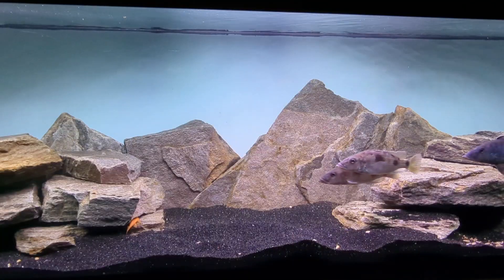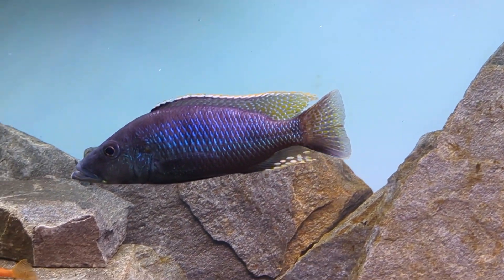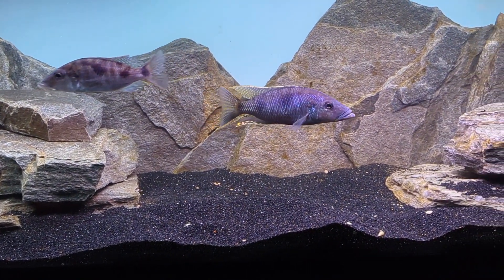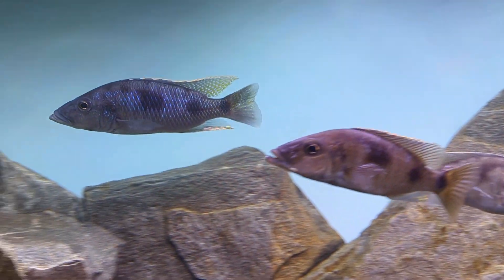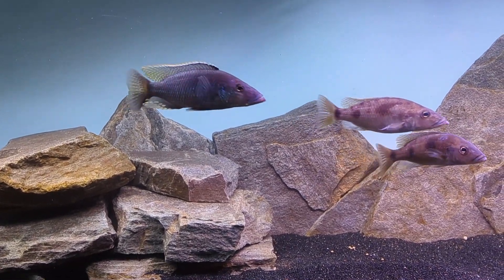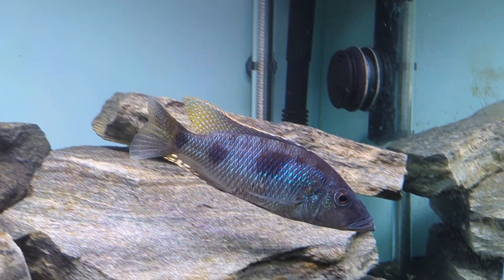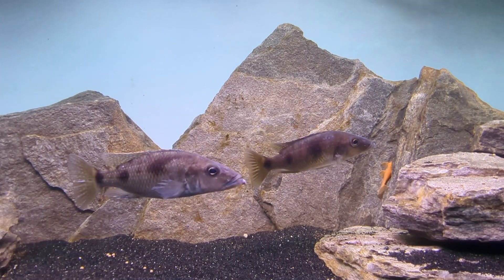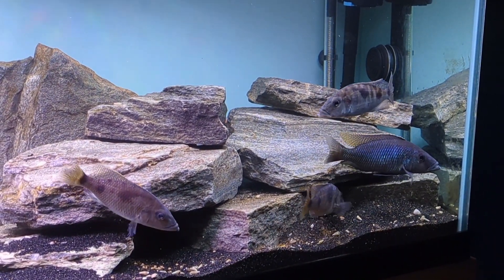The RAREST African Cichlid I Have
Hey everyone. Today I'm sharing an update on my super rare Stigmatochromis woodi. These wild-caught fish have grown up, and I am thrilled with how they've turned out. Come along as we take a closer look at this beautiful and unique fish.